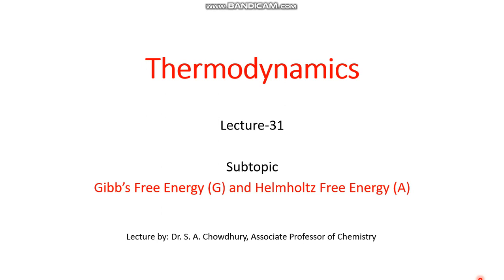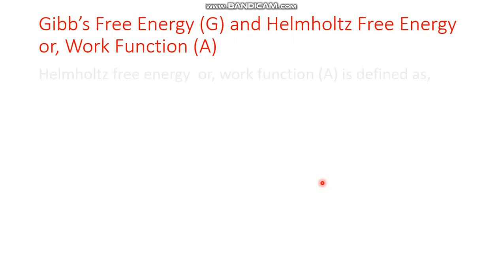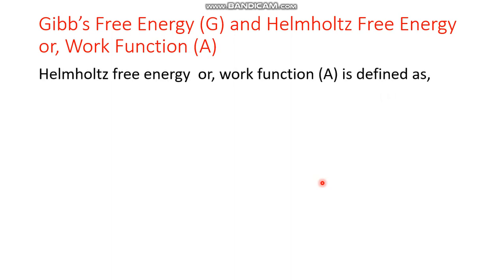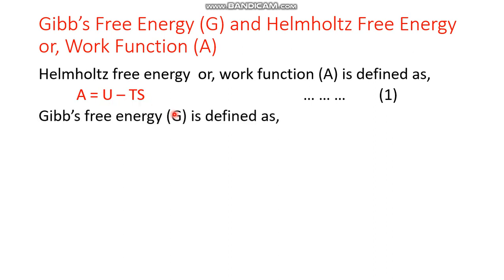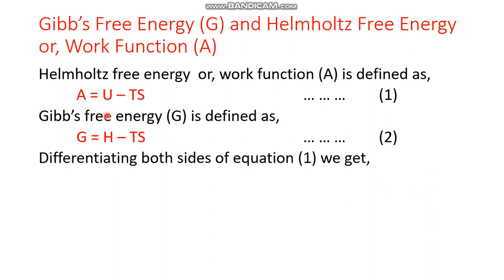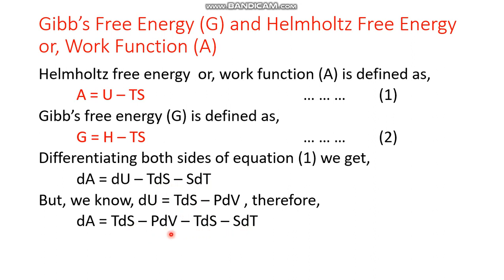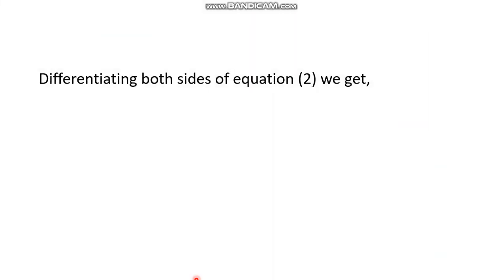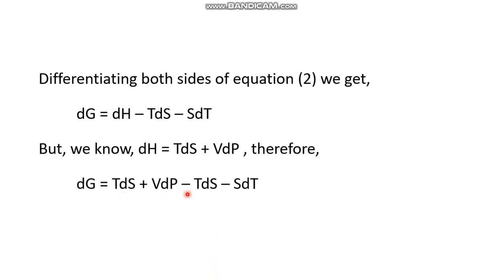Thermodynamics: Lecture 31: Gibb's Free Energy and Work Function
Gibb's Free Energy and Work Function